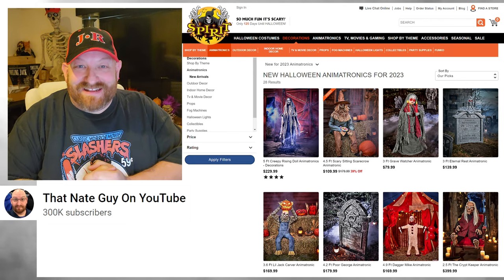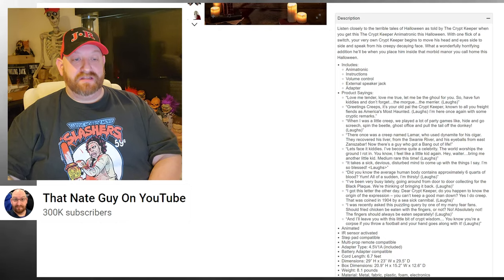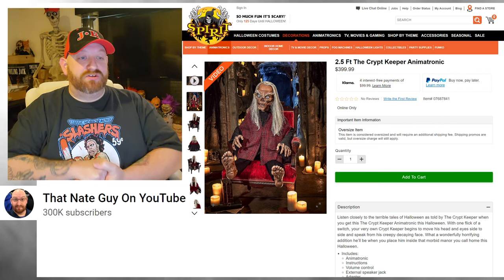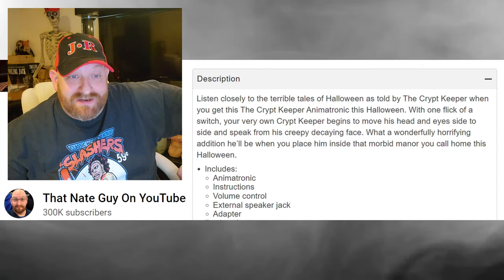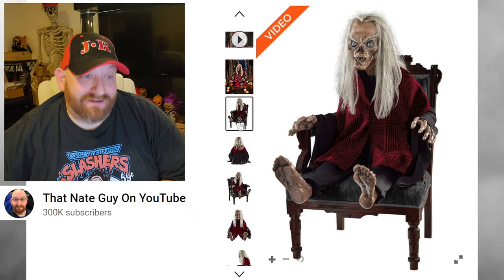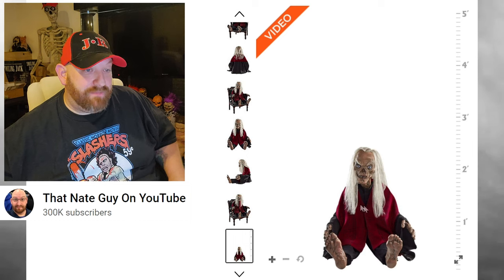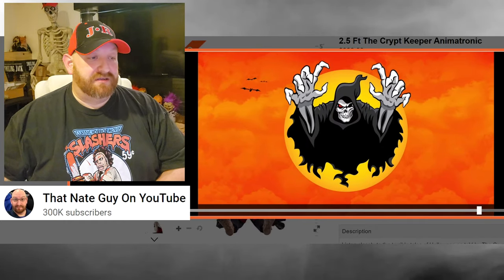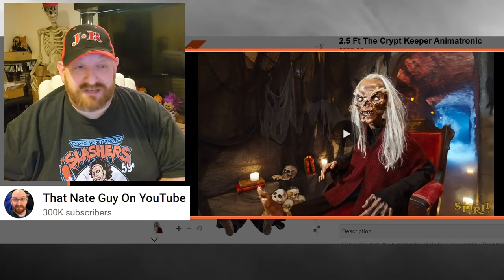SPIRIT HALLOWEEN 2023 CRYPT KEEPER ANIMATRONIC TALES FROM THE CRYPT PROP REACTION SNEAK PEEK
TALES FROM THE CRYPT! Today we're looking at the Crypt Keeper animatronic from Spirit Halloween new for the 2023 Halloween season!